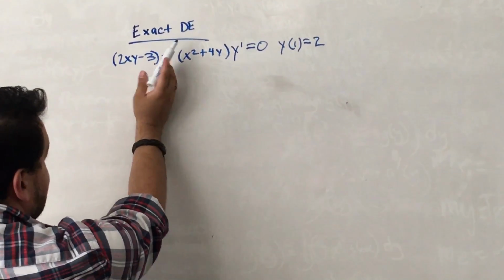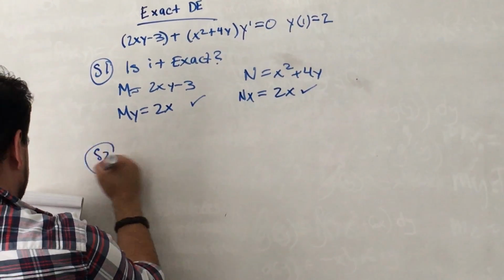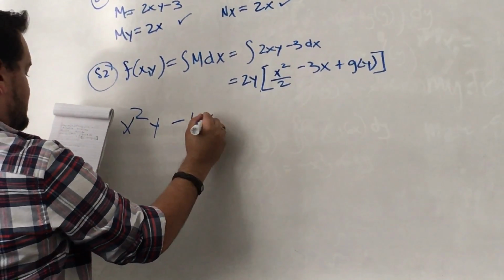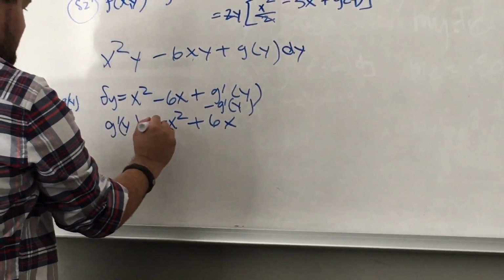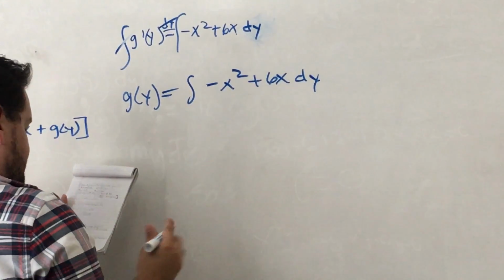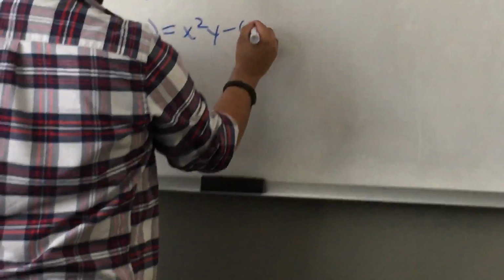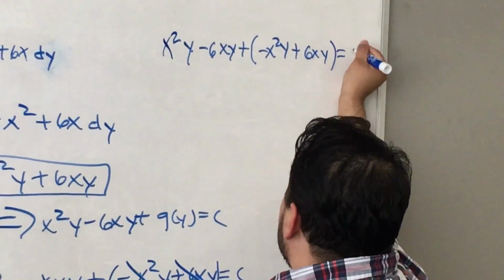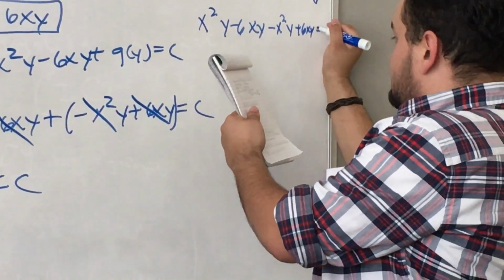Homework 4 Question 4